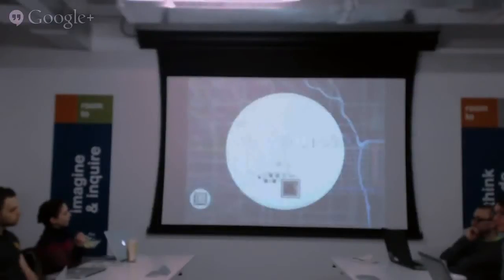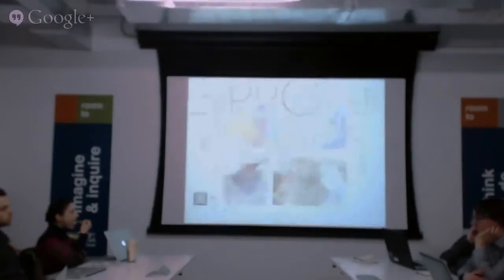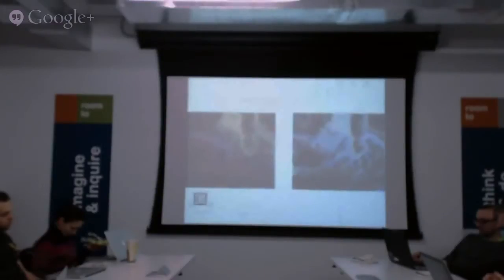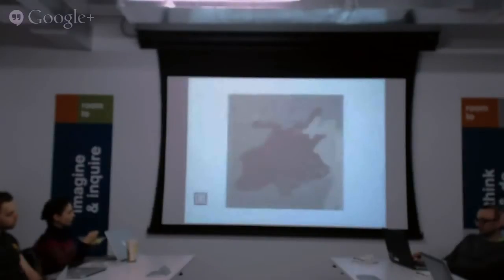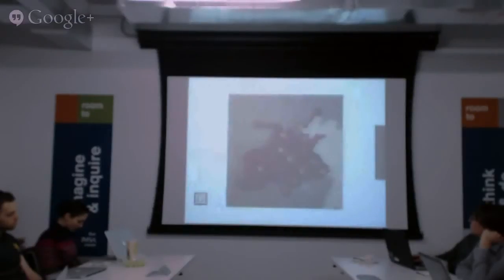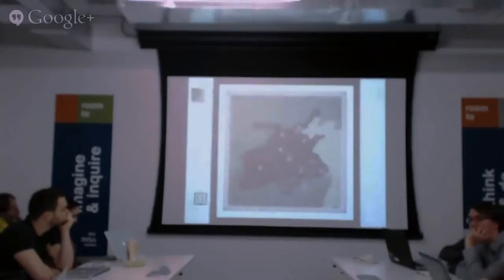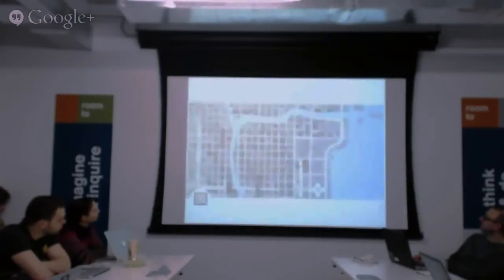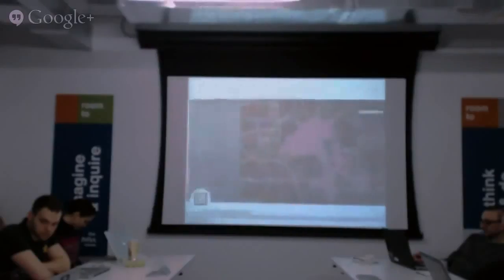OpenGov Hack Night: Catrografika Partt 4